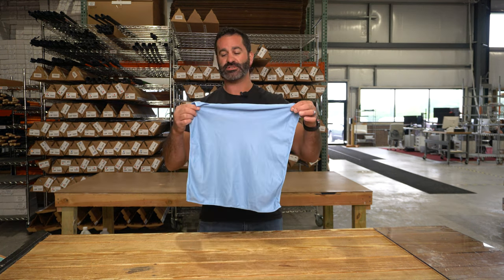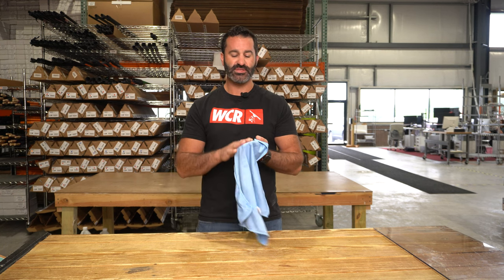The XERO Jolt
Tackle filth with confidence with the XERO Jolt Microfiber Towel! This multi-use, moisture-wicking towel is great for detailing both interiors and exteriors on lighter messes.